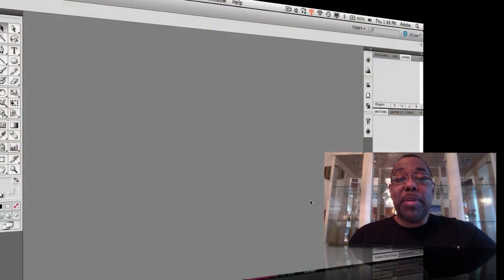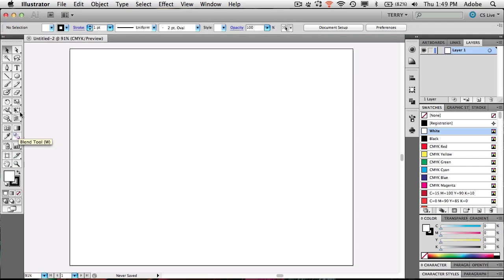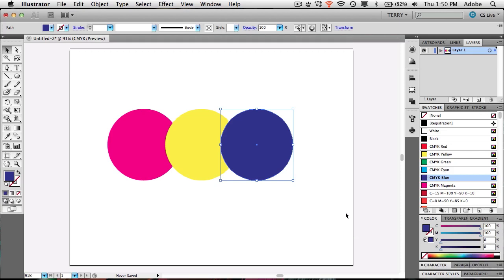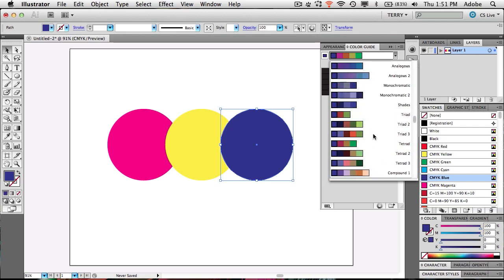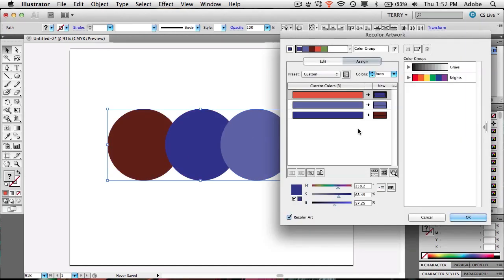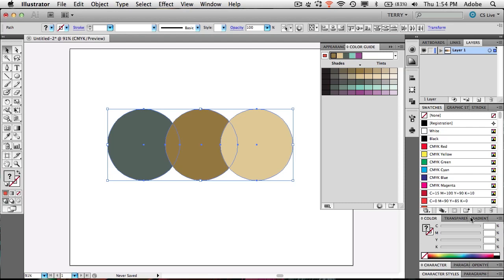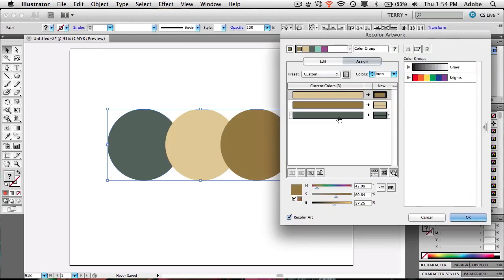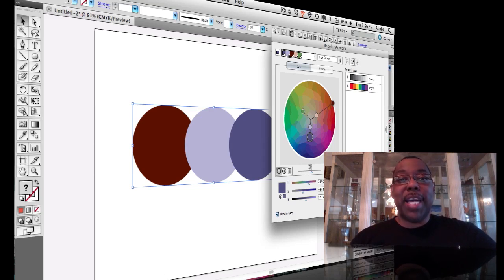Create Colors in Harmony With Ease in Adobe Illustrator CS5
In this episode of the Adobe Creative Suite Podcast Terry White shows how to create colors that look good together using Illustrator's Color Guide feature.